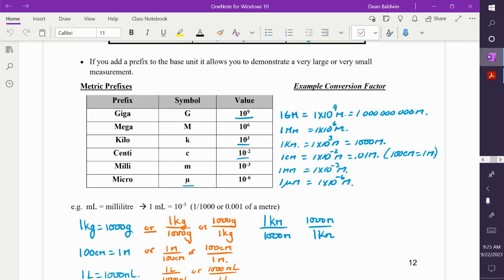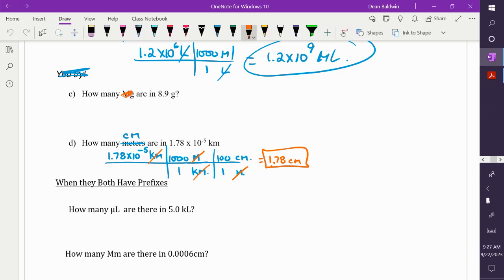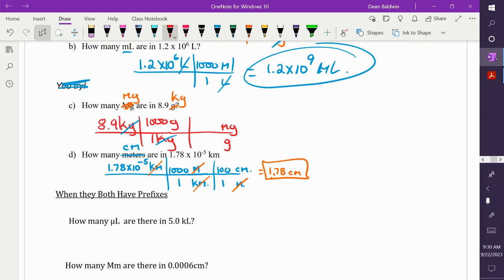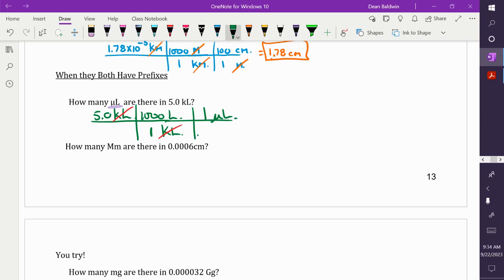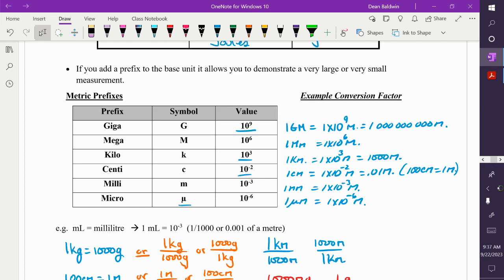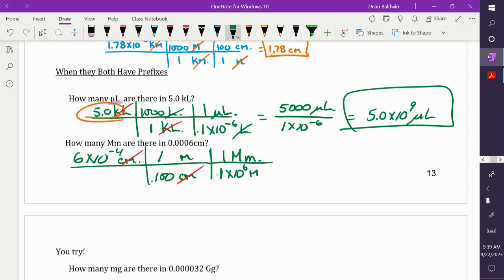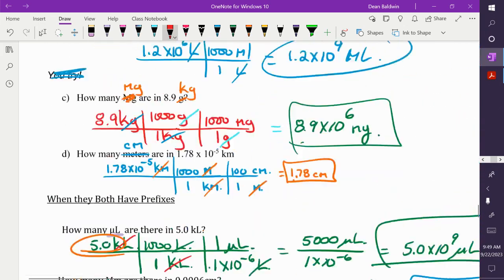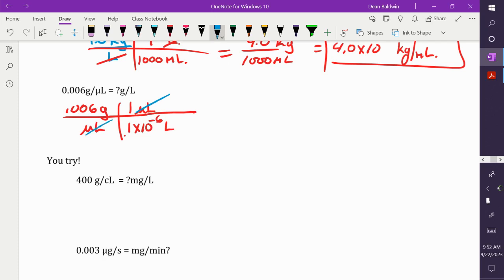Unit Conversions Part 2